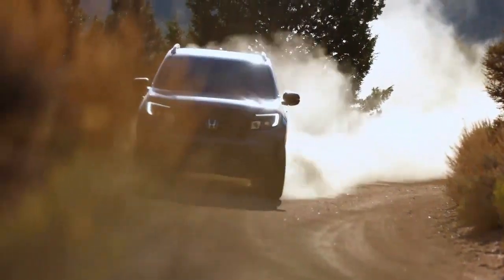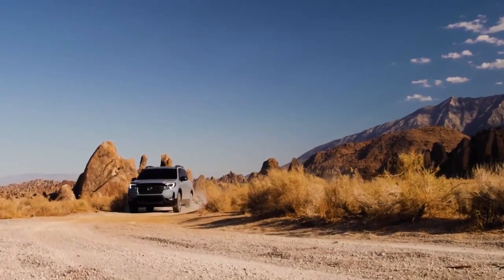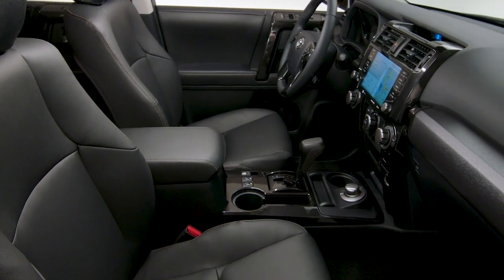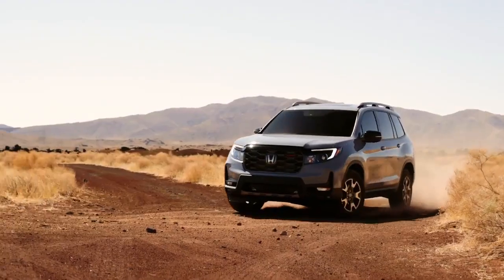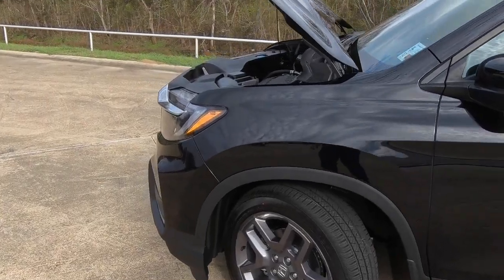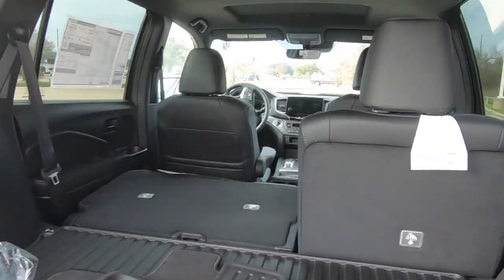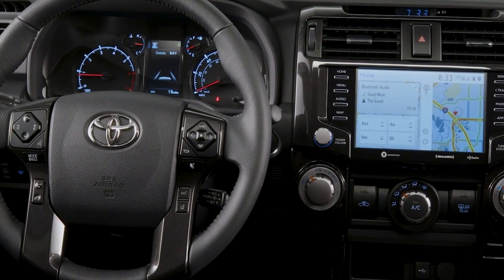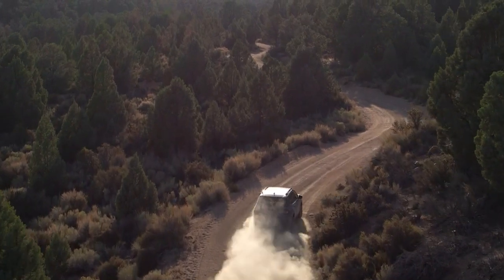2022 Honda Passport VS 2022 Toyota 4Runner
When comparing the 2022 Honda Passport to the 2022 Toyota 4Runner, there is no doubt that each has its pros and cons but which is best for you? Discover the answer in today’s Vehicle Visionary video!